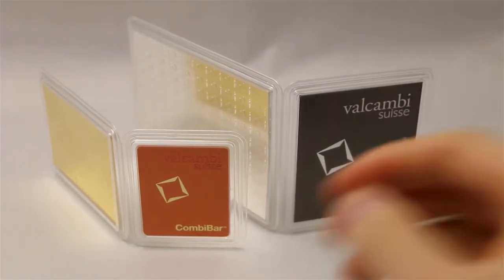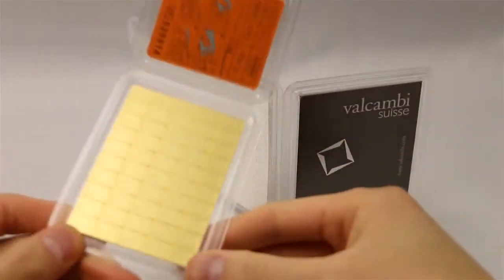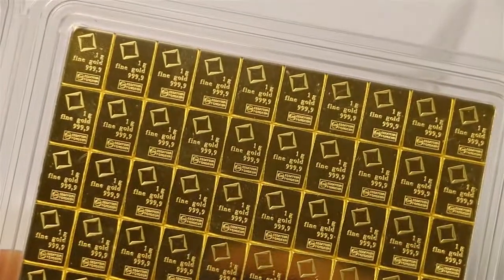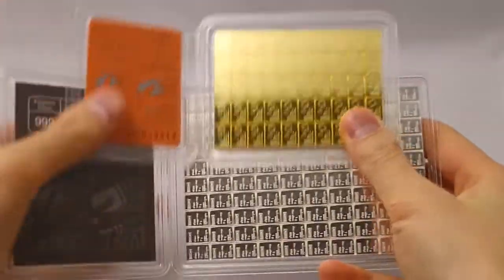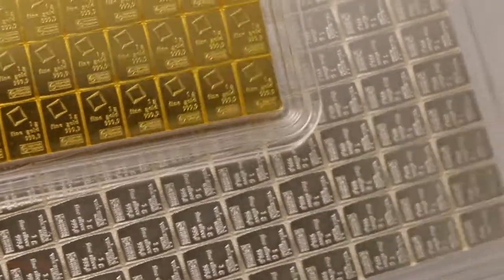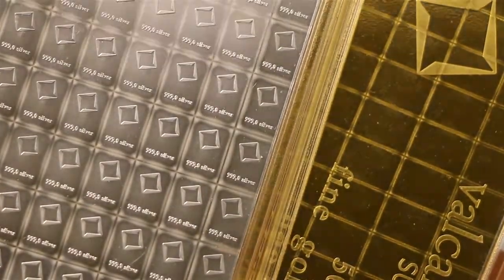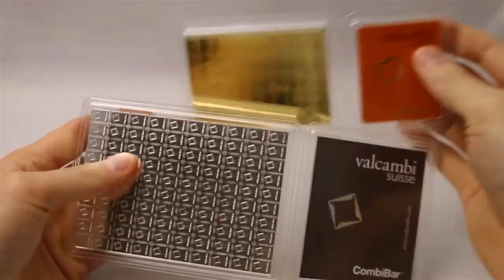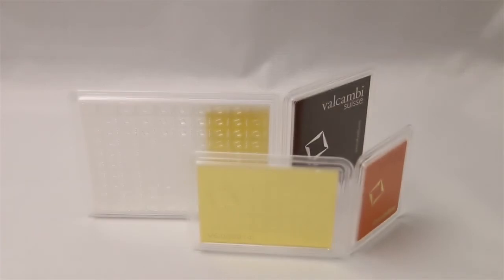Valcambi Silver Combibar vs Gold Combibar